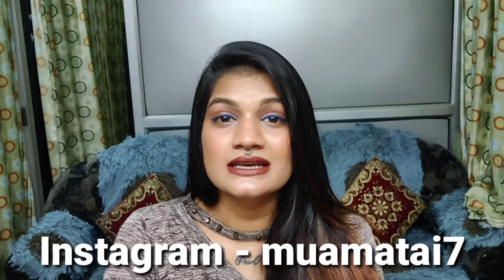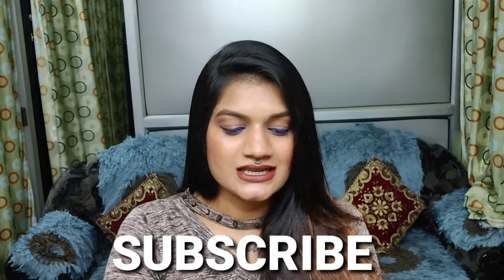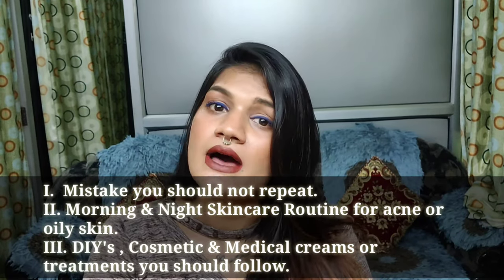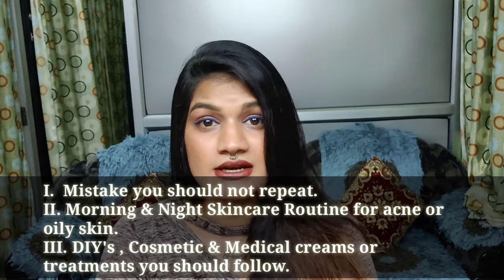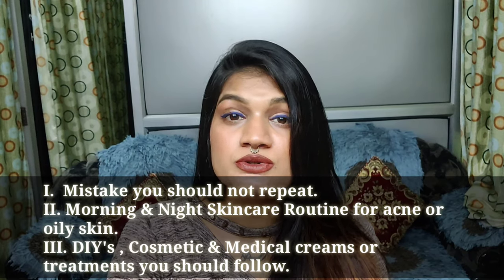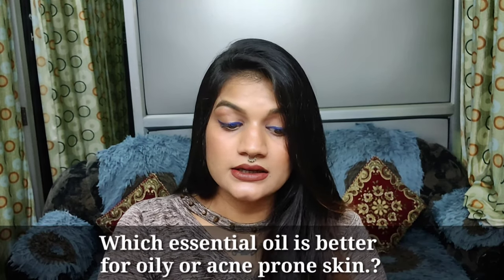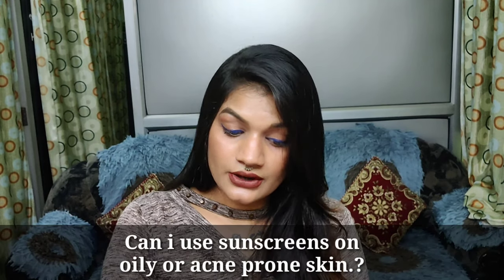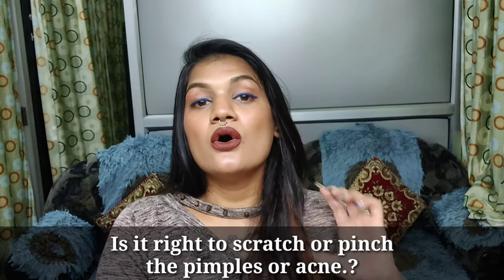MISTAKE YOU SHOULD NOT DO IF YOU HAVE ACNE.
Watch this video right now to find out if it works for you then please let me know... Share your view with me..!!

Have fun watching this and be your own kind-off gorgeous/ beautiful. XOXO
PRODUCTS AND SOME LINKS..

WOW APPLE CIDER VINEGAR
Hi! If you guys are wondering who I am, let me introduce myself. I am shaily jain and I am a makeup artist, a nail tech, a writer & a professional photographer. I make these videos on my channel just to share my knowledge on skin care, haircare, body care and makeup that I have learnt over the past few years and also because I love makeup and skin care. If these videos help you guys in any  way that makes my effort a success. If you want to know more about me: